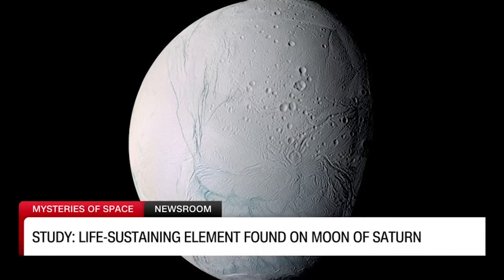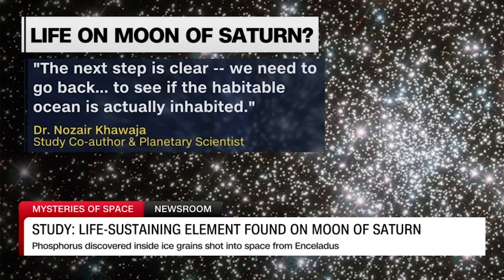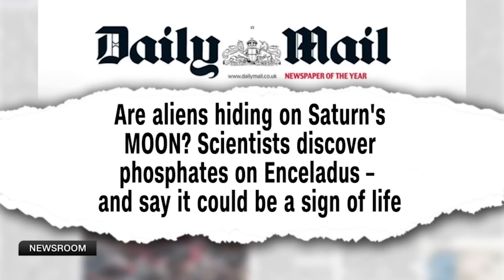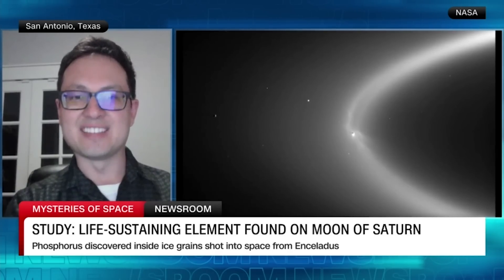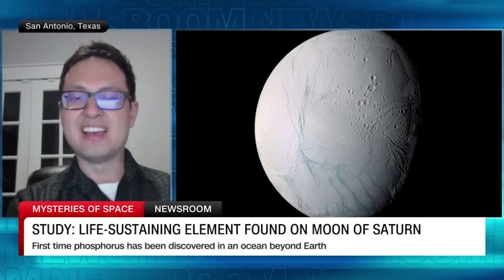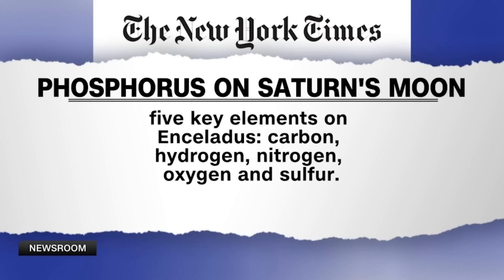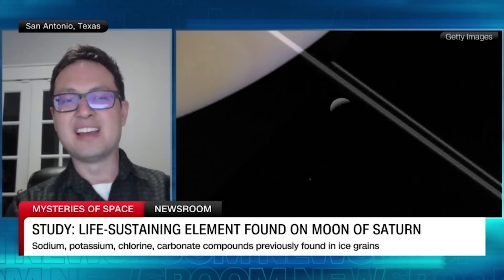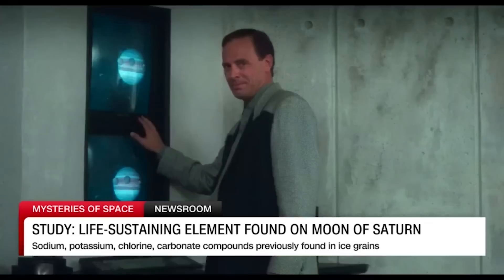Study: Key element essential for life found on Saturn's icy moon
CNN's John Vause speaks with Christopher Glein, co-author of a new study in the journal Nature that says the last of the six life-sustaining elements was found on one of Saturn's many moons, Enceladus. Researchers were already aware of the existence of carbon, hydrogen, nitrogen, oxygen, and sulfur on Enceladus but phosphorus was still missing from the equation until now.